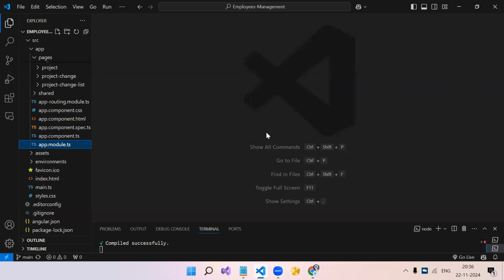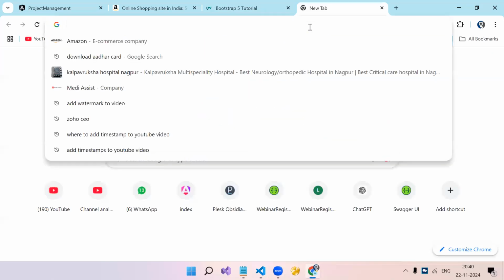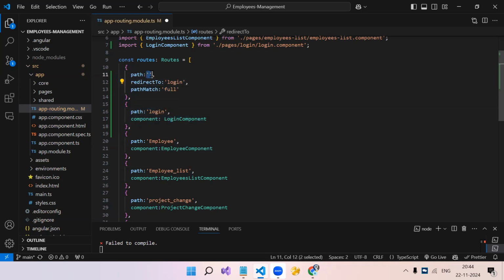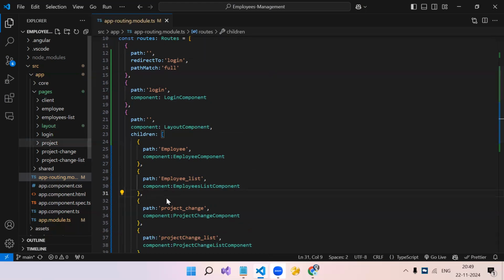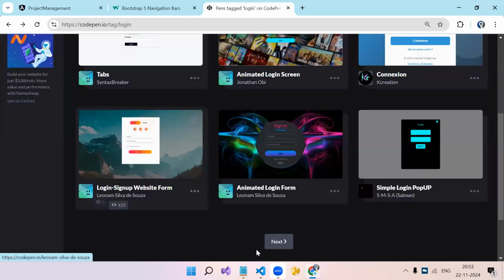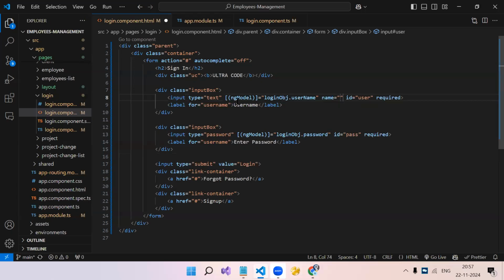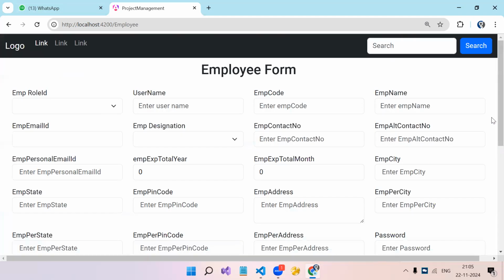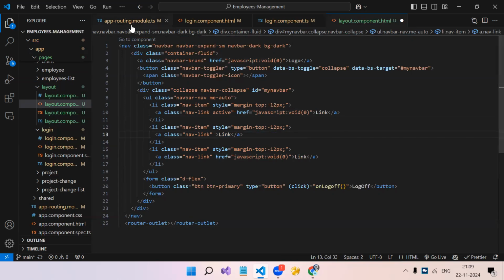Login Page Recording | 22 Nov